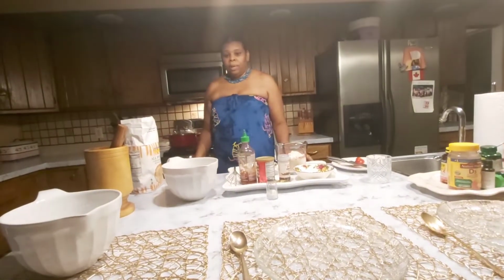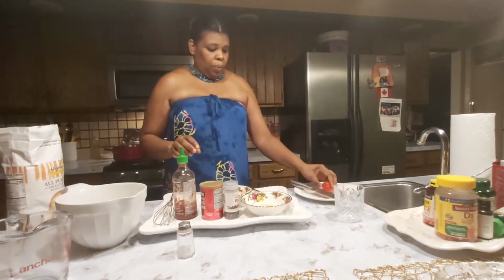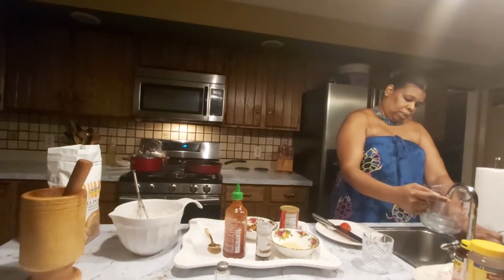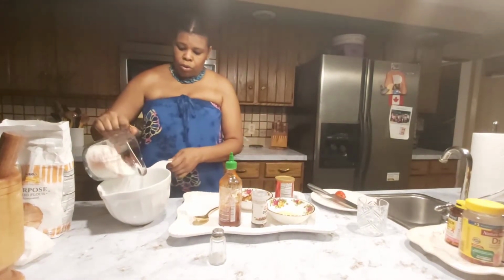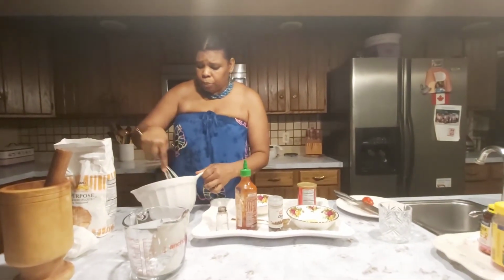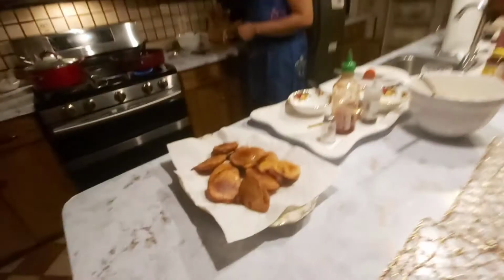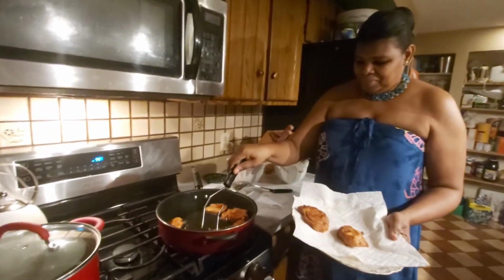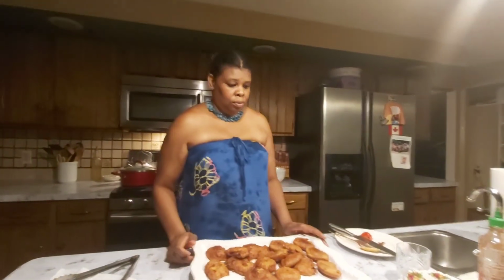Haitian Marinade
Chicken fritters